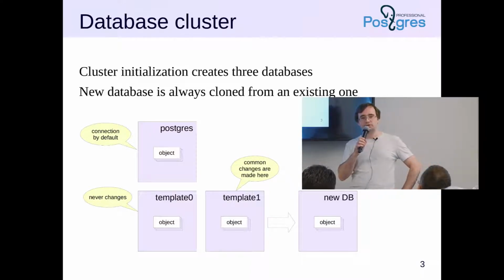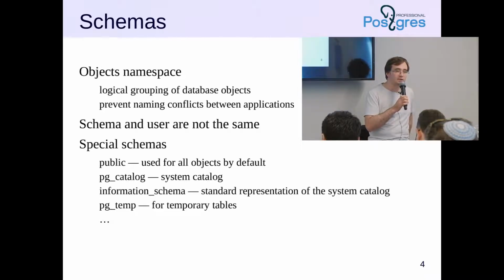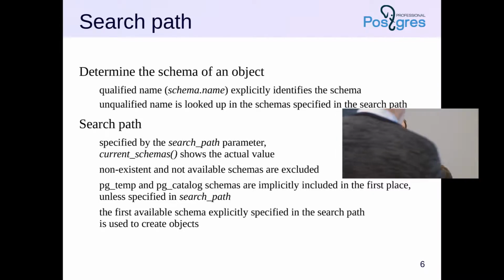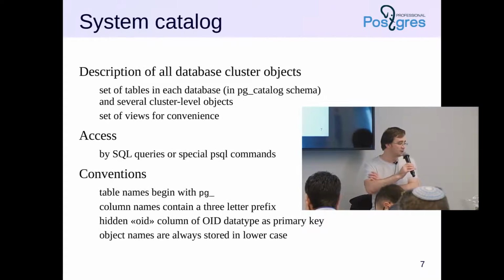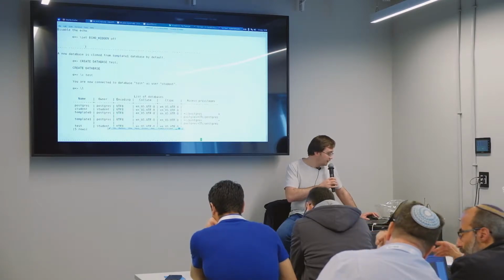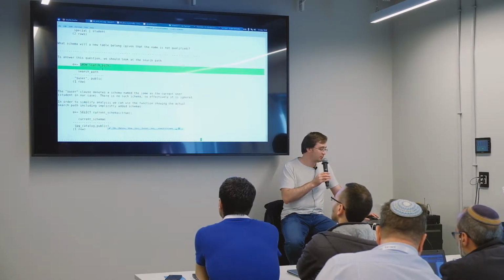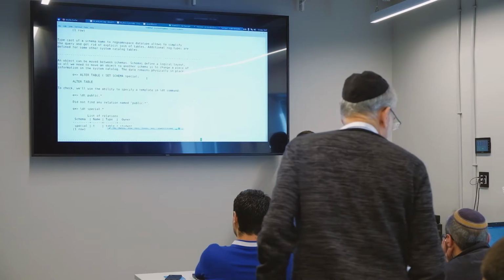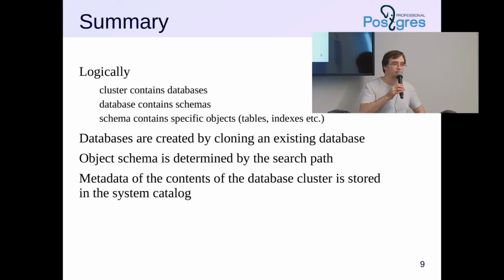PostgreSQL DBA 1, Topic 5, Data Organization - Logical Layout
Topic  05  “Data Organization - Logical Layout” DBA1-11 «PostgresSQL DBA 1, 2-Days Basic Course»

Egor Rogov, Pavel Luzanov, Michael Goldberg, Vadim Yatsenko

Reproduction or distribution of this content without written permission of the sponsors is prohibited.

Video recording of the course was held from February 13 to February 14, 2019 in Tel Aviv during pgDay Israel 2019.